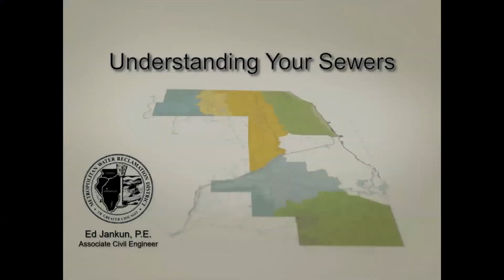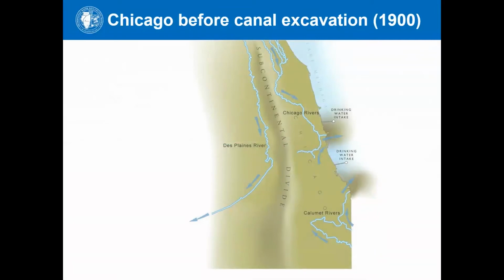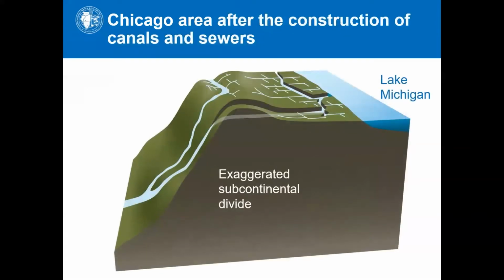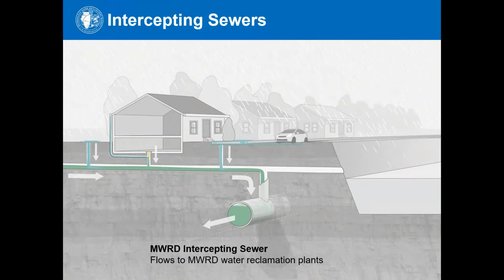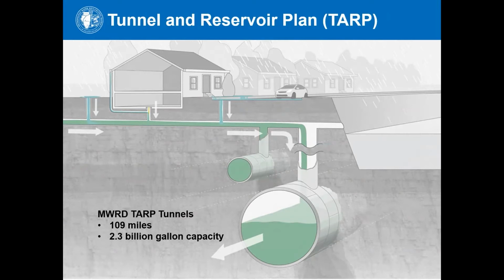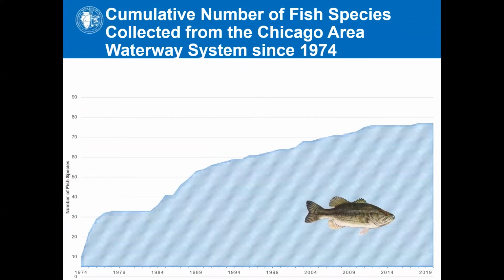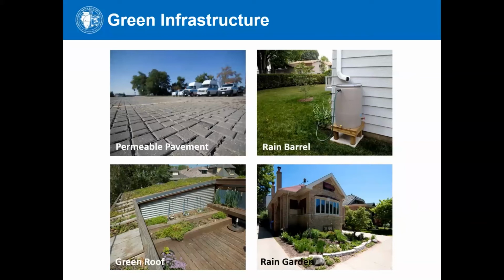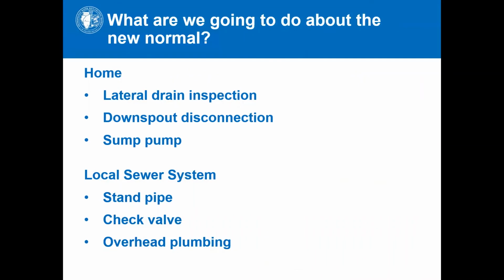Stormwater Management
Learn more about where your water comes from in Cook County! Staff from the Metropolitan Water Reclamation District of Greater Chicago (MWRD) will give a brief history and overview of its mission, discuss the role and status of the Tunnel and Reservoir Plan (also known as “deep tunnel,”) explain how green infrastructure can be used at home to help manage stormwater, and explain the importance of water conservation in a water-rich area.